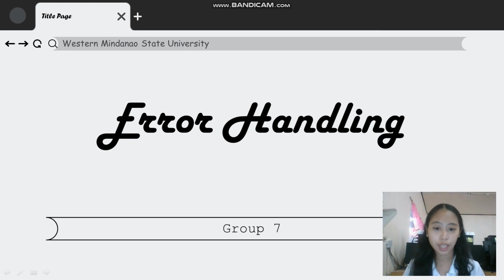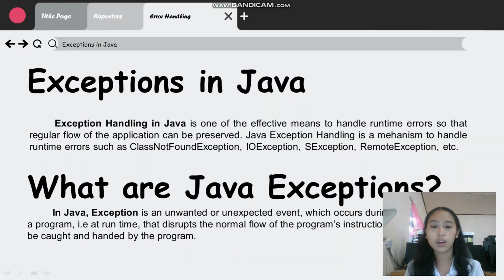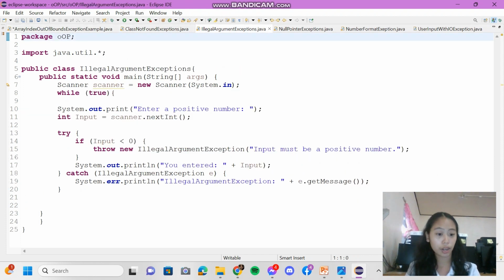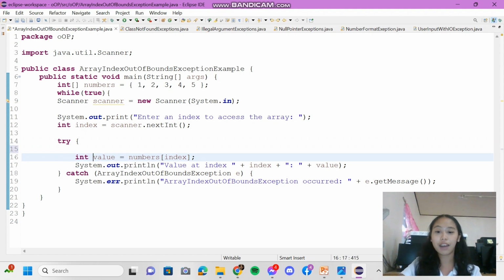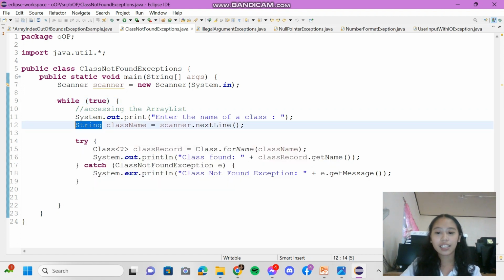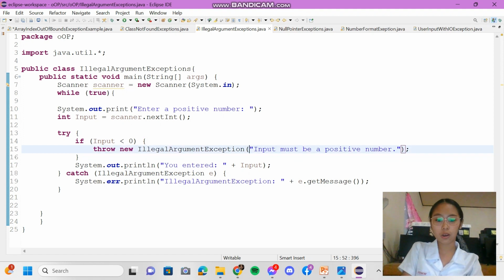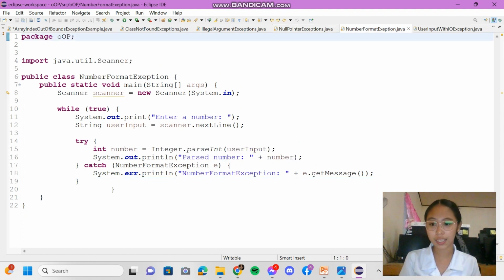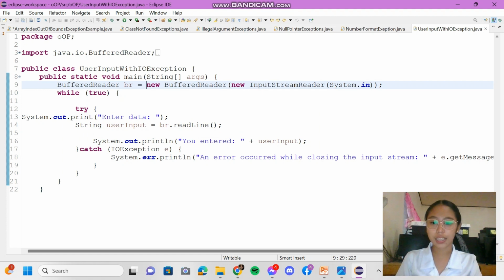OOP- EXCEPTION HANDLING